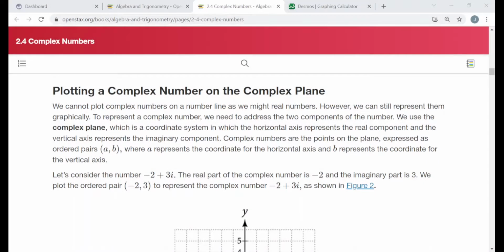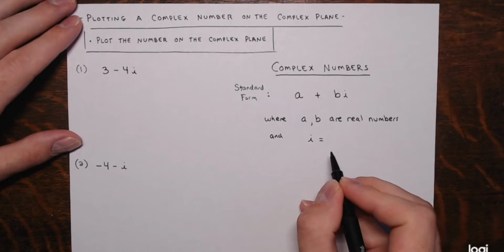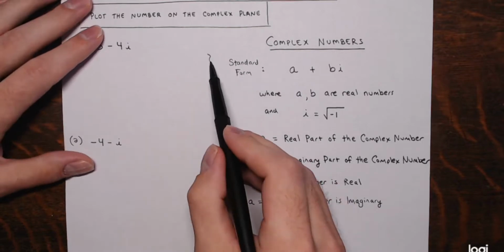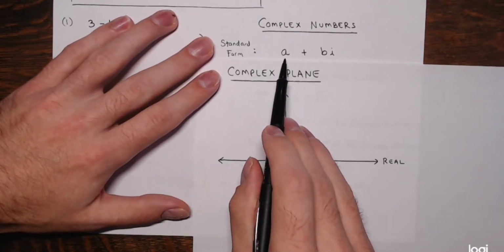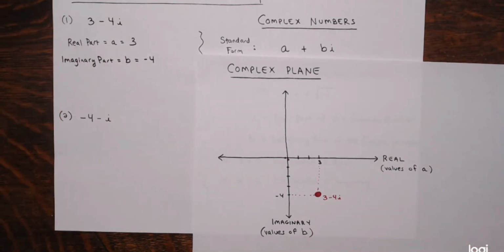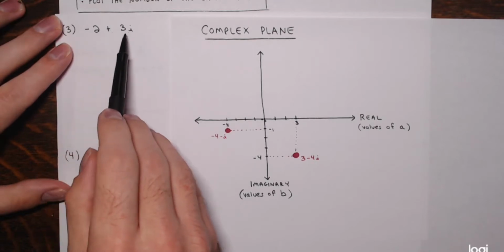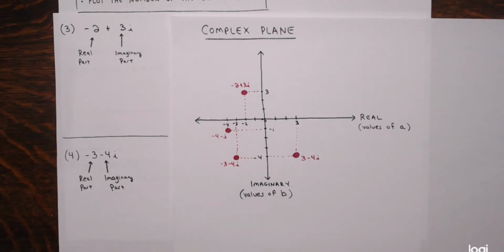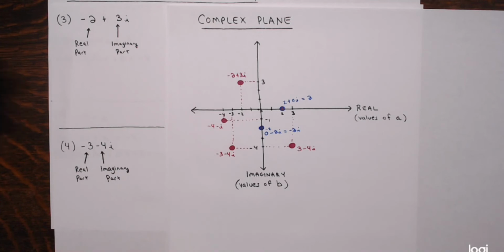Plotting a Complex Number on the Complex Plane